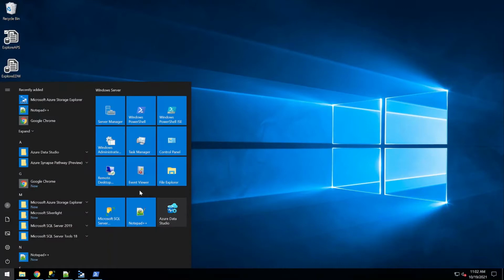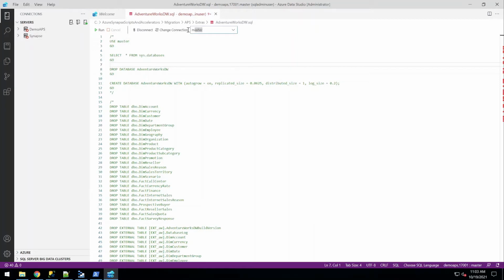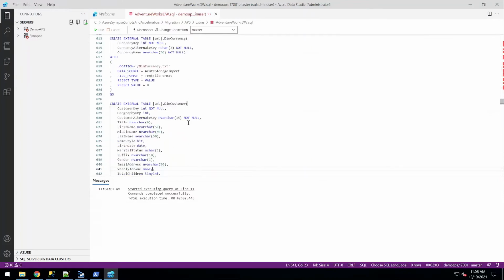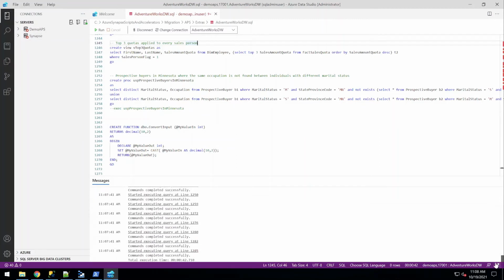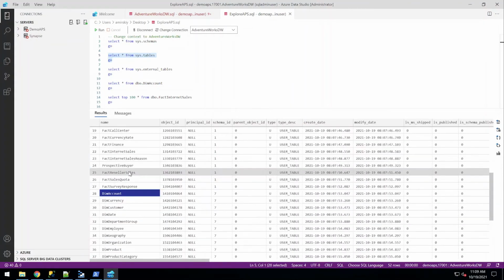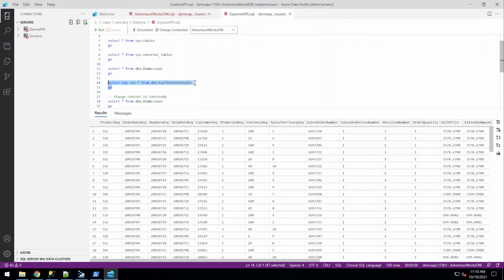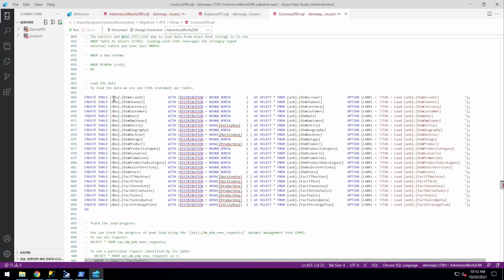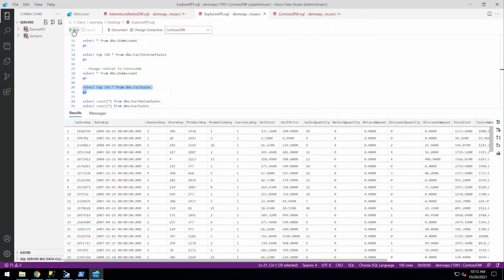APS to Azure Synapse Migration - Demo Environment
Demo Environment overview
These videos are provided for data warehouse migration practitioners who would like to use APS to Azure Synapse Migration toolkit published at Github: